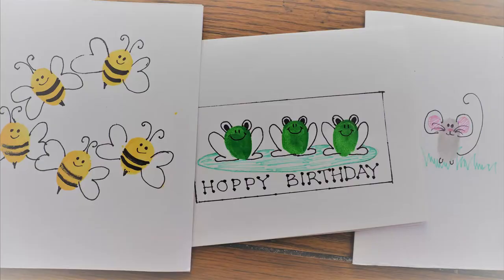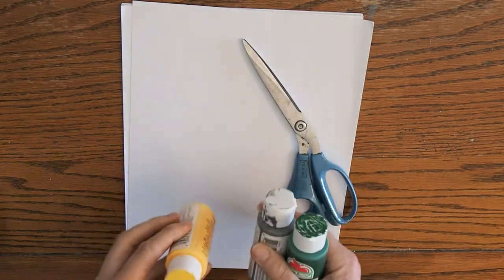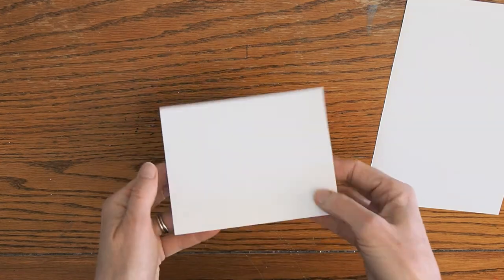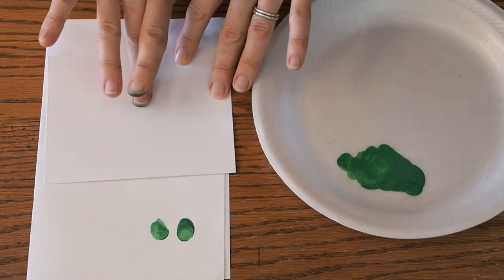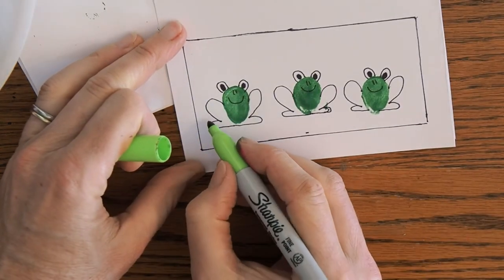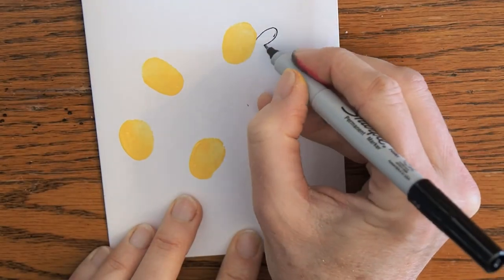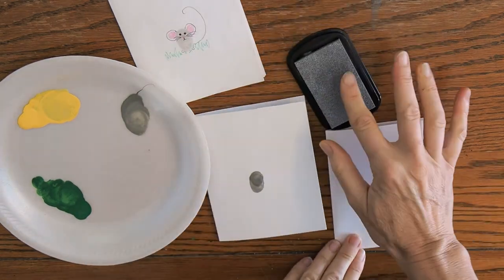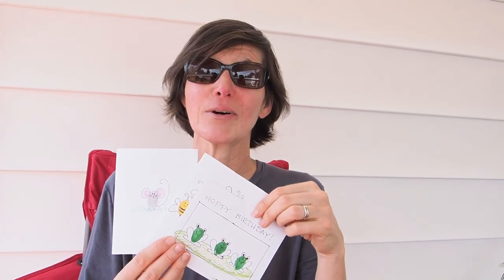MAKE YOUR OWN GREETING CARDS | 3 QUICK EASY FINGER PAINTING NOTE CARD IDEAS Beginner Friendly Craft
If you are looking to make some quick and easy greeting cards these 3 finger painting cards are your answer.

Easy enough to be a fun kids craft but sophisticated enough for anyone to make beautiful cards for their friends.

You can make these cards for individuals or in bulk as invitations, thank you cards or as gifts.  My children and I have fun making dozens of them for putting notes in Operation Christmas Child shoeboxes that we pack each year with our church.

***And for more ideas of simple gifts you can create each week Subscribe to Craft to Care, where it is my passion to help you craft and create to help others.